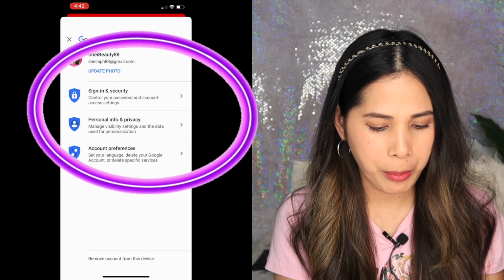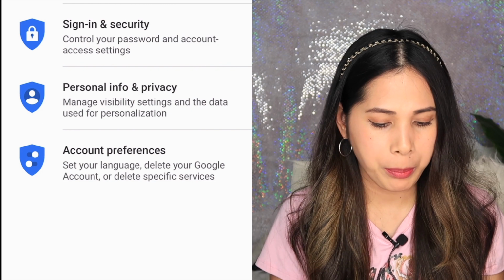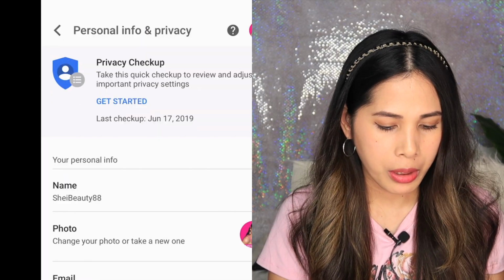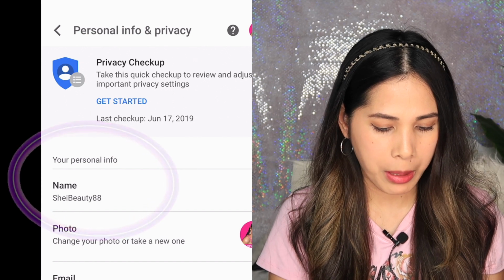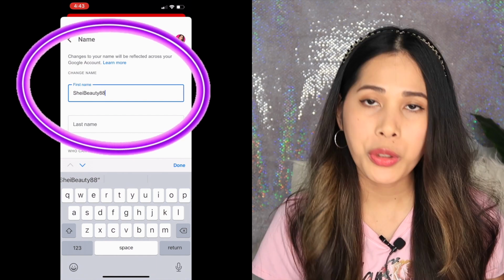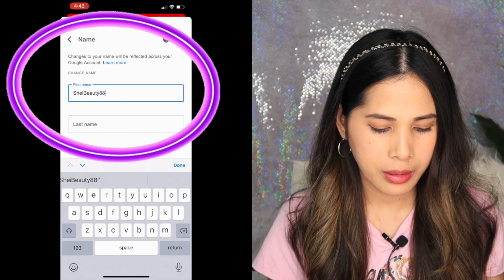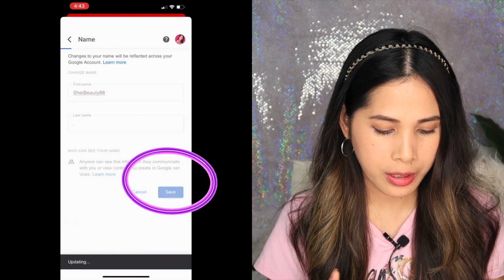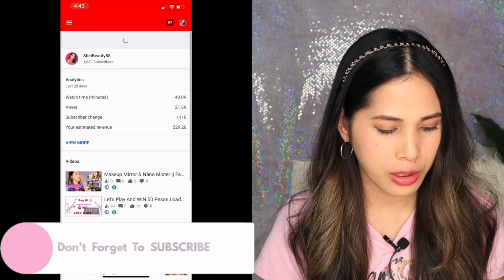How To Change Your Youtube Channel Name 2020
Hey guys! i decided to make this tutorial for you guys!
Probably a lot of people already know about this but this tutorial is for beginners. I hope you learned something and hope I was able to help.
Let me know if you have more questions. See you on my next video:)